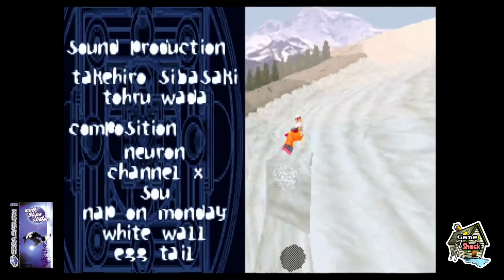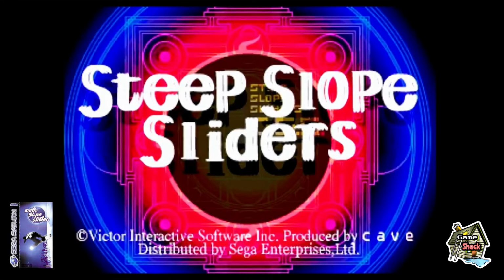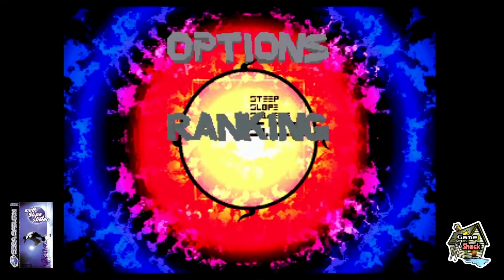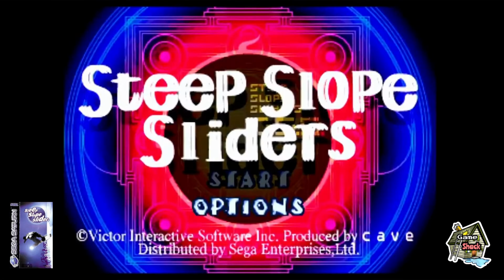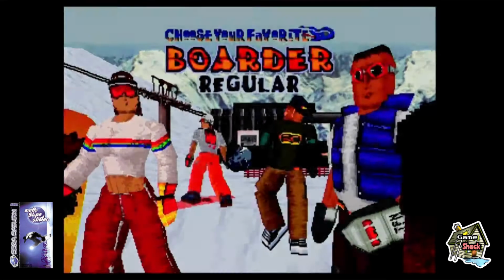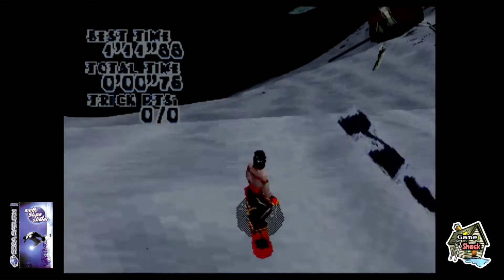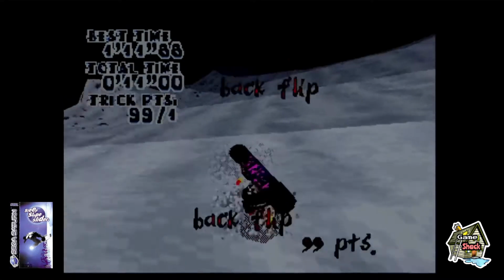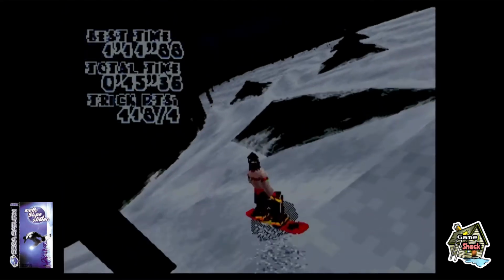Steep Slope Sliders Review - Sega Saturn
Time to bust those fakie to backside 1080 McTwist's with the Saturn's ultimate [and only!] snowboarding title!